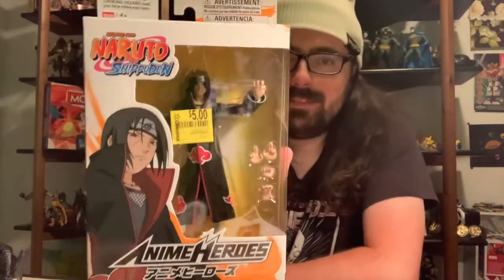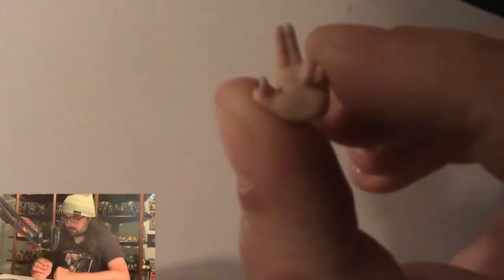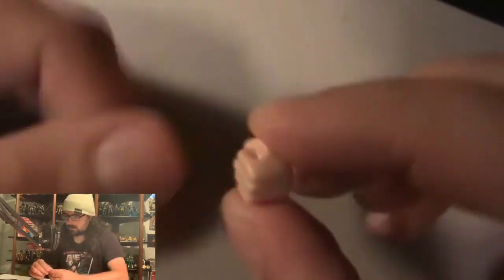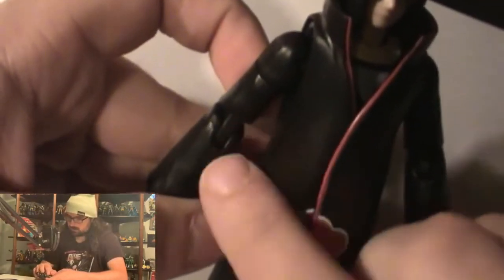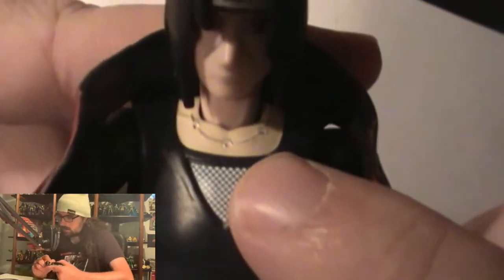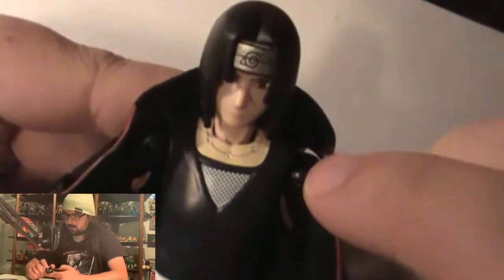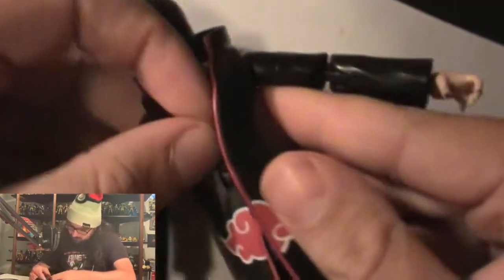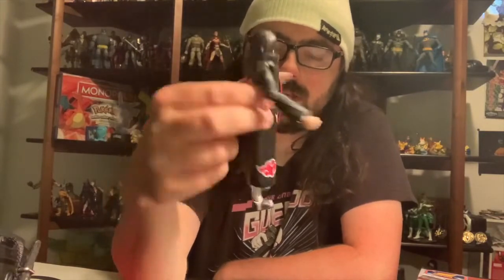Itachi Uchiha Anime Heroes - Review